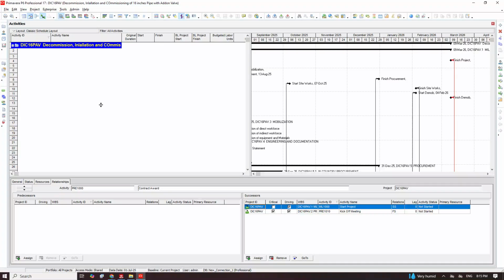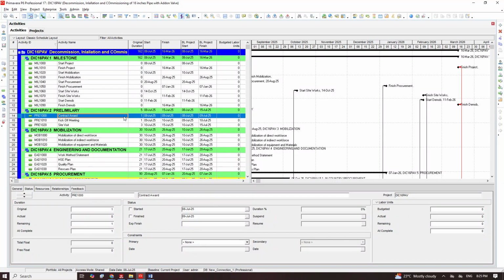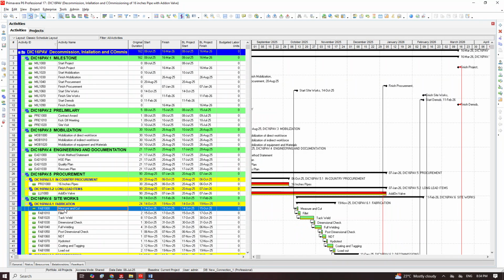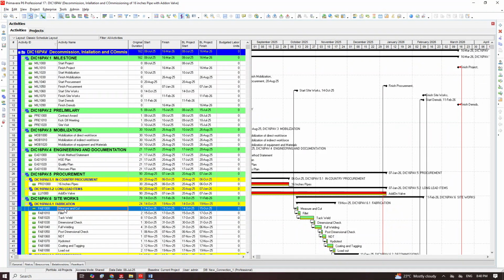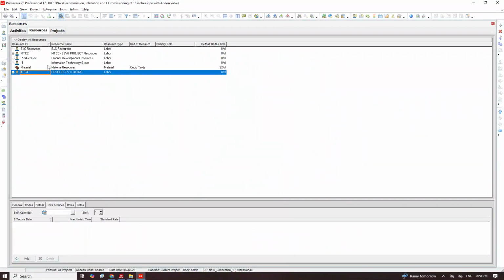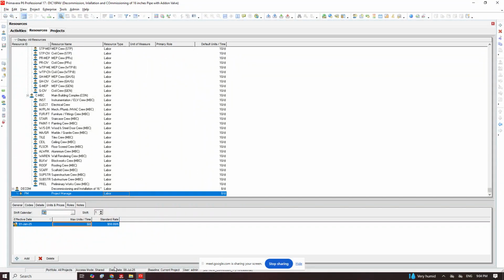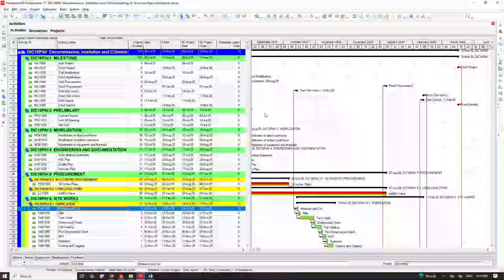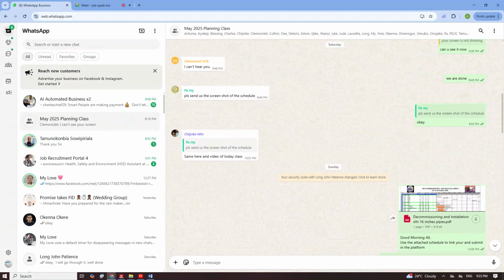Project Planning and Scheduling Class 12 on Linking